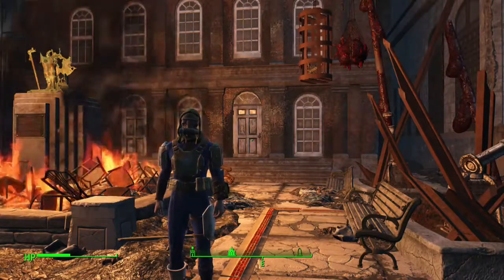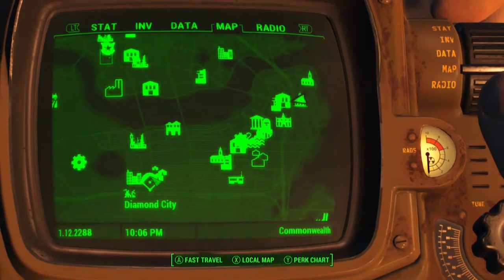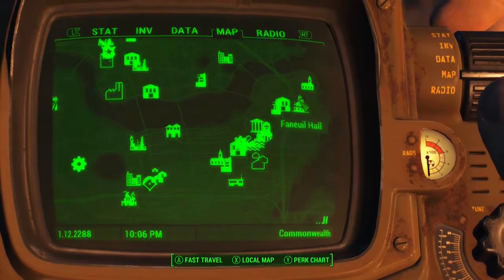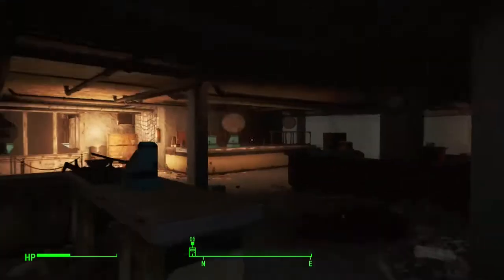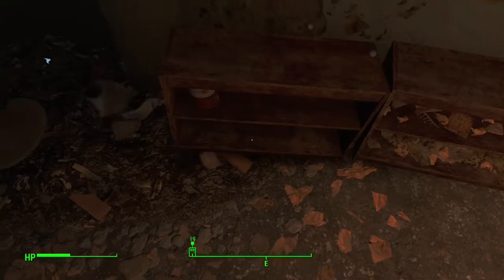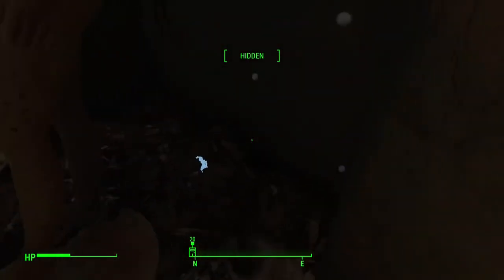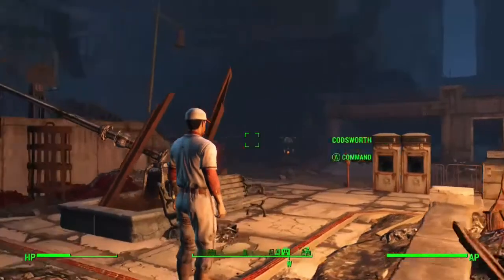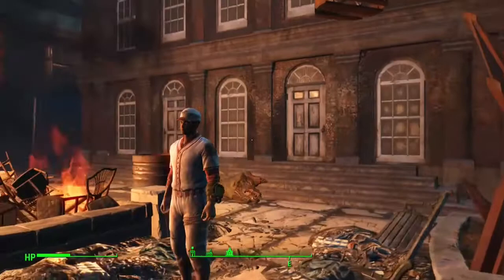Fallout 4: Baseball Cap and Outfit Location